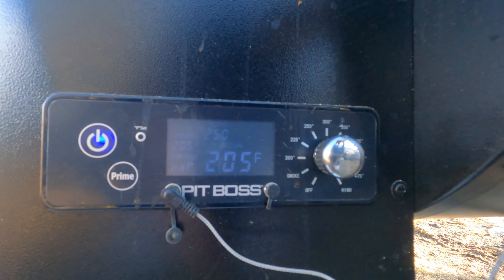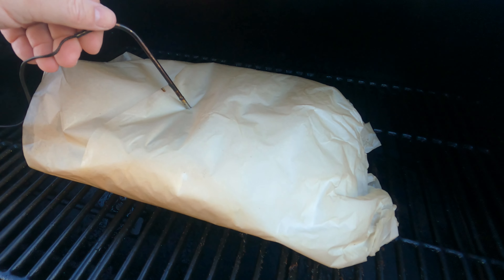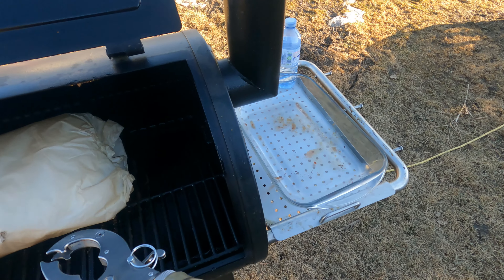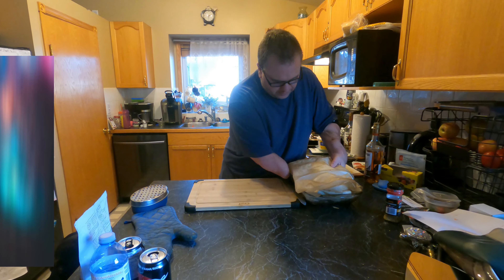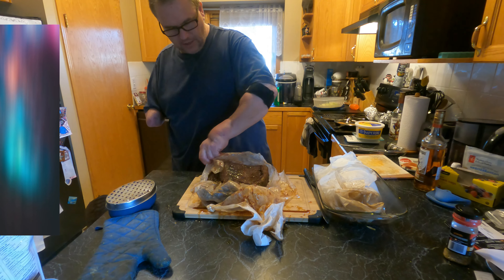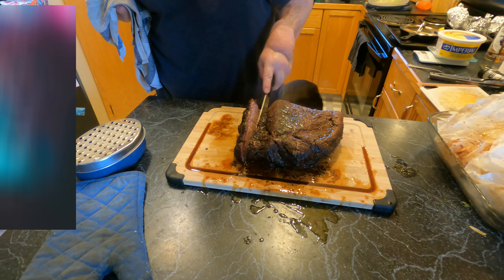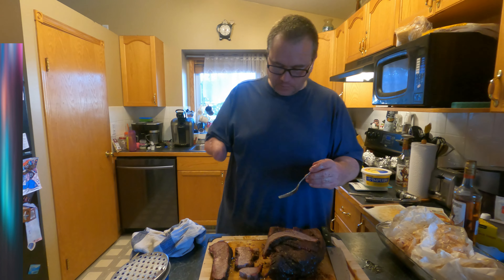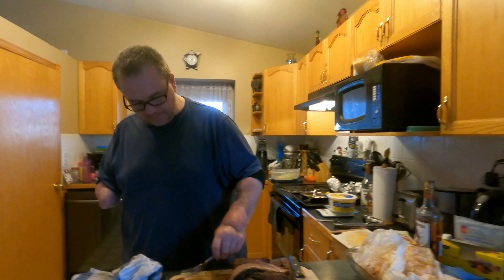Smoked Brisket Point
My first attempt at smoking a brisket point.